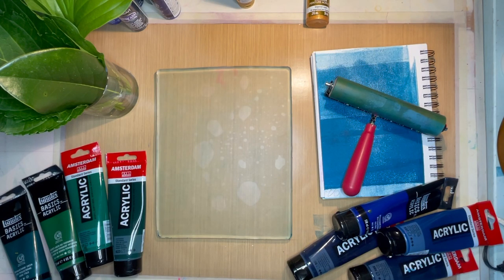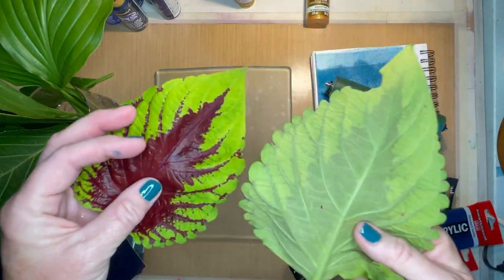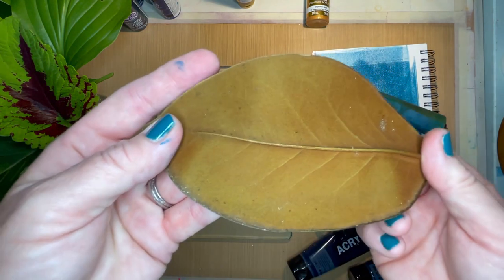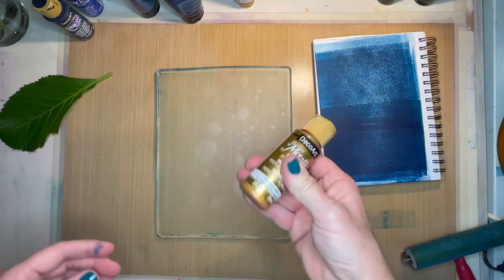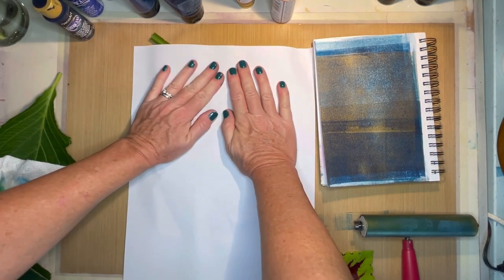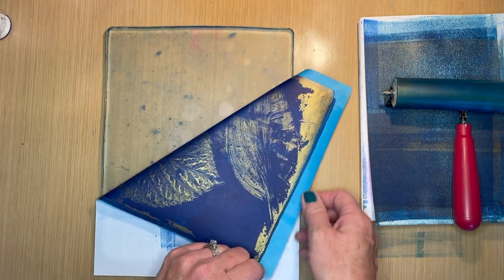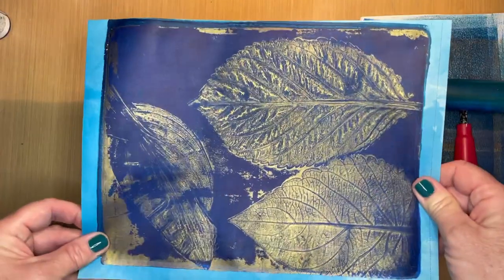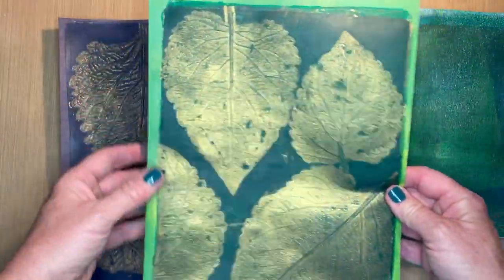Gold Leaves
How to make leaf impressions using a gel plate.

Materials used:
Live leaves, 8"x10" gel plate, paint brayer, large piece of scrap paper, pad of printed paper.

Paints used: Amsterdam- Prussian Blue, Greenish Blue, Sap Green. Folk Art- Prussian Blue.   Deco Arts- Emperor's Gold.